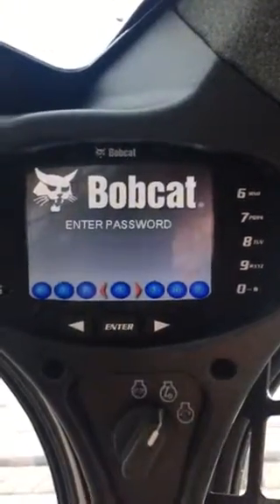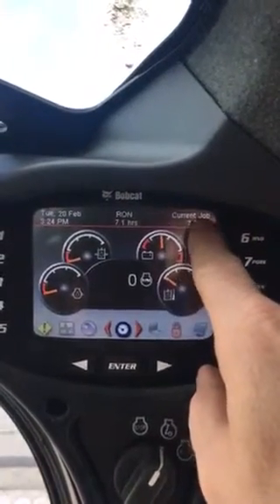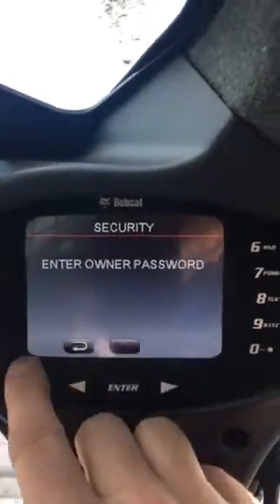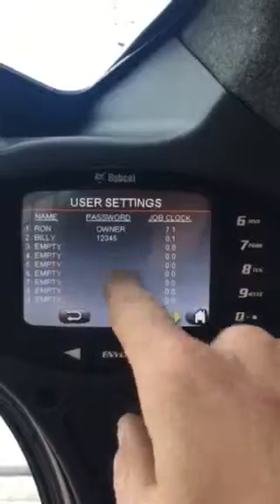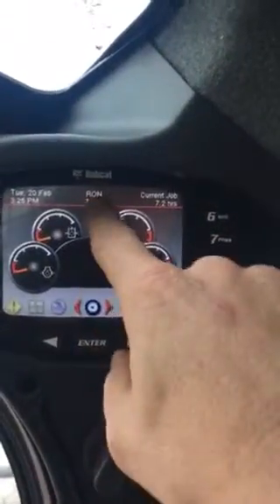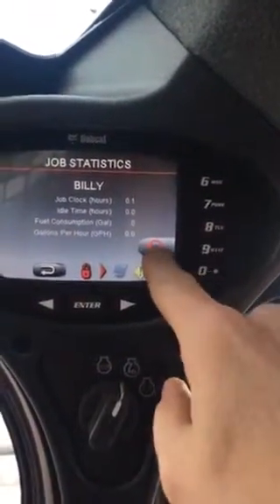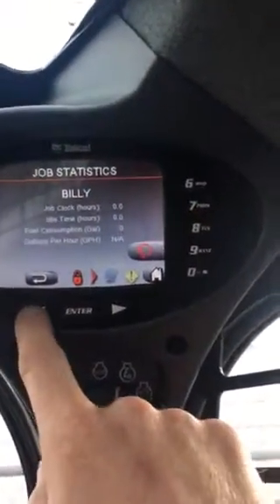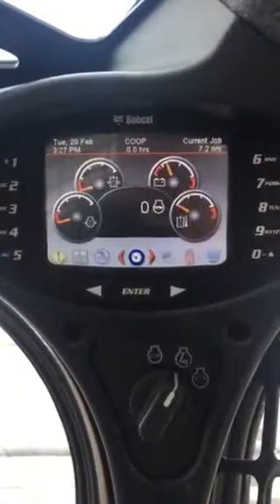Bobcat Job Clock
New ways to use the Job Clock feature in your Bobcat Deluxe Instrument Panel